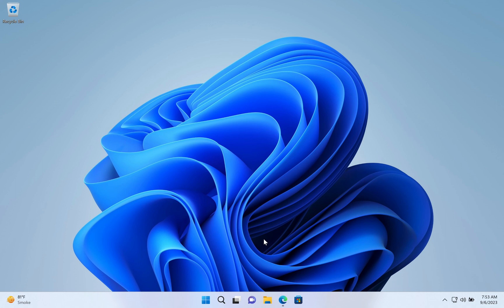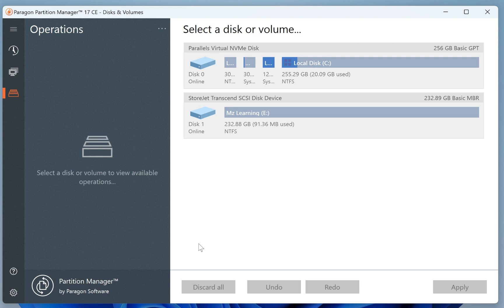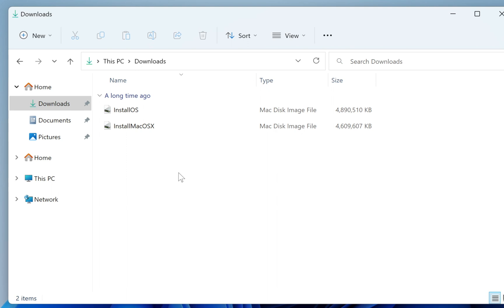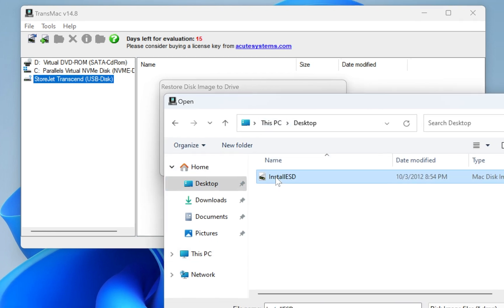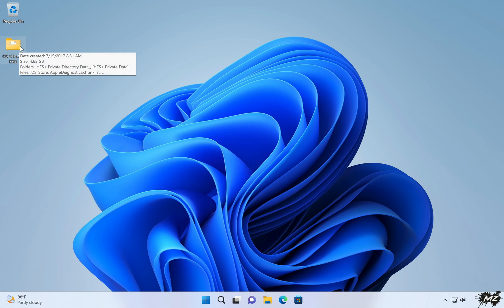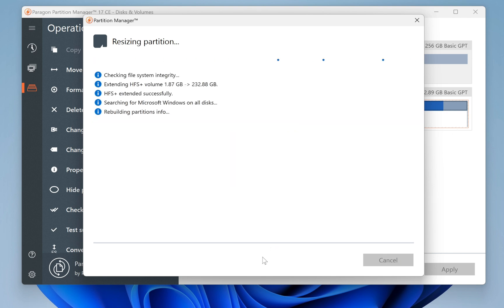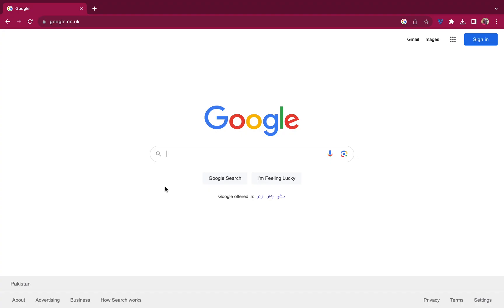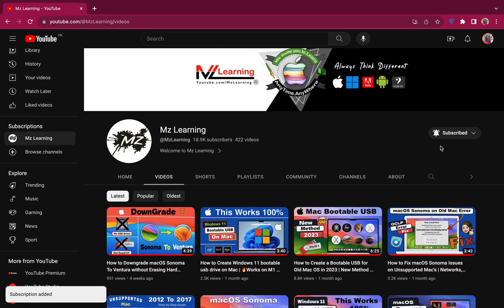How to Create macOS Bootable on Windows | 100% Working | Make Mac OS X bootable USB on Windows 11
Still struggling with complicated methods to create a macOS bootable USB installer? Use iBoysoft DiskGeeker - easier, faster, and works on both Windows & Mac.

First time ever you will learn how to create a 100% working Mac ( macOS )  bootable USB drive on Windows 11 by downloading the Mac operating system from Apple's website

Create Mac Bootable USB Drive on Windows PC Free Method  | macOS Sequoia, Sonoma, Ventura, Monterey, Big Sur etc etc 🔥🔥🔥🔥 2024 Mind Blowing New Method 🔥🔥🔥

In this video i will show you how to create  Mac operating System [ macOS ] just like macOS Ventura, macOS Monterey, macOS Big Sur, macOS Catalina, macOS Mojave macOS High Sierra ect ect and older Mac Operating Systems ( Mac OS X ) just like Mac OS X Tiger, Mac OS X Lion , Mac OS X Mountain Lion etc on your Windows  10 or Windows 11 Computer

So now you can create
Mac OS X Tiger,
Mac OS X Lion,
 Mac OS X Mountain Lion,
mac OS X Yosemite,
mac OS X El Capitan,
macOS Sierra,
macOS High Sierra,
macOS Mojave,
macOS Catalina,
macOS Big Sur,
macOS Monterey,
macOS Ventura,
macOS Sonoma,
bootable usb's on Windows Computer

How to Create an Old version ( Mac OS X / macOS ) Bootable USB Drive on macOS Catalina

How to create macOS Big Sur 11.0  bootable USB on Windows  -   macOS Big Sur 11 Bootable USB

Create Bootable USB from mac OS X Package | This version of Mac OS X cannot be installed